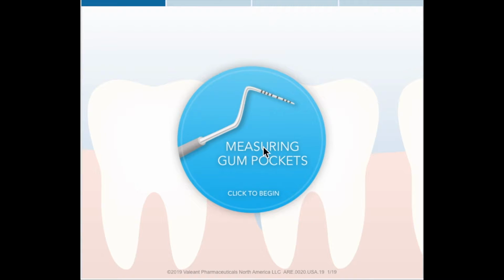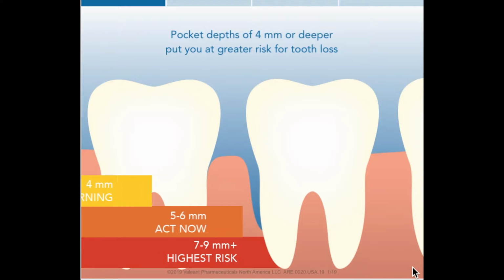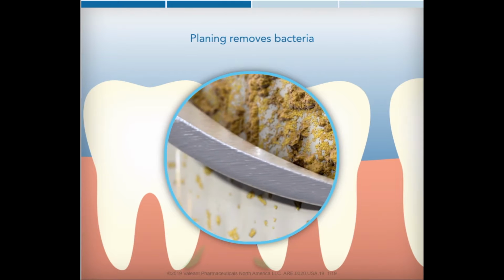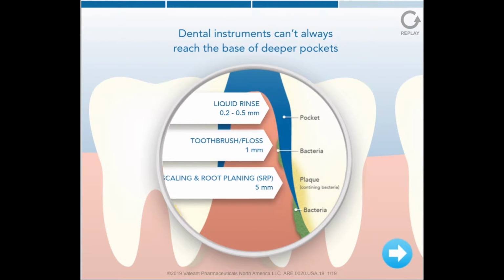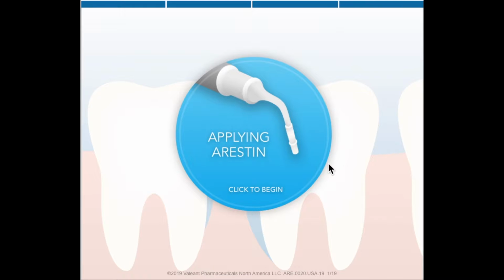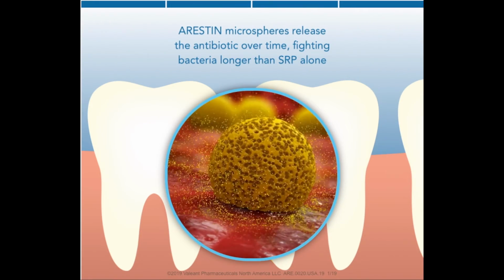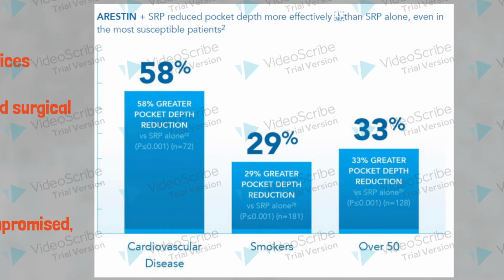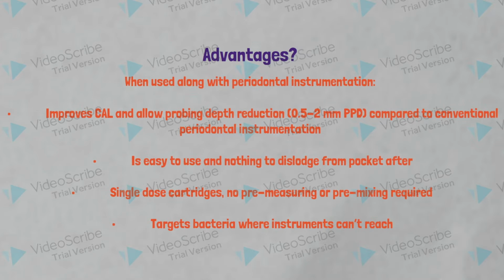DH 406 Advanced Periodontics Video Group Assignment Evaluation 3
Group: Raheleh, Susan, Vanessa
Assignment objective: Create an Innovative Video for your topic describing your topic as if you were introducing it to other dental professionals include, fun facts, advances in periodontology related to your topic, advantages and disadvantages of your topic, uses today, future directions and interesting information. Create a question about your topic and then answer this question through the presentation.
This video is for a group assignment purposes at Souther Ontario Dental College, Ancaster, Ontario, Canada